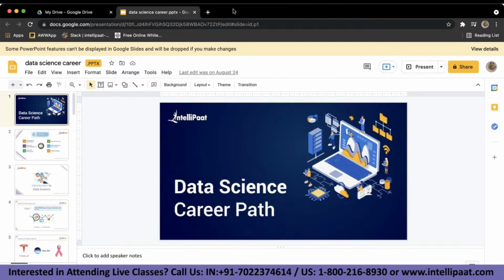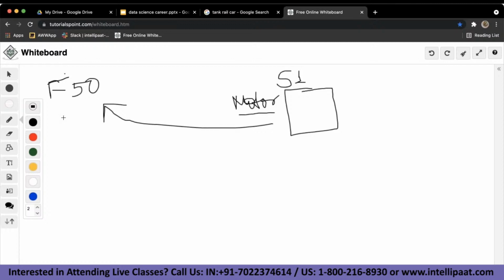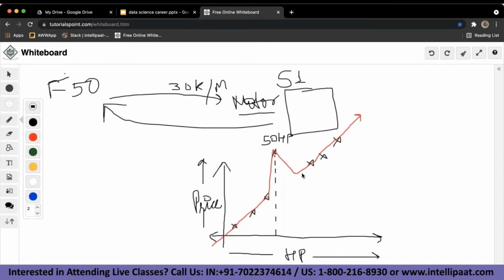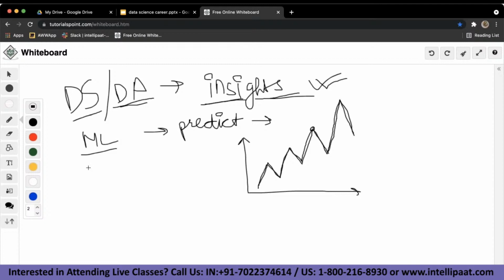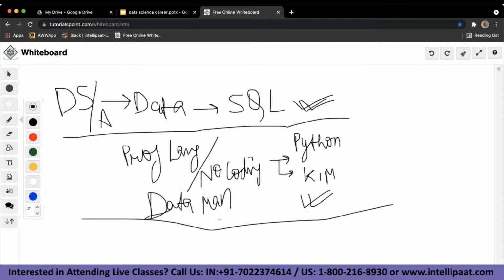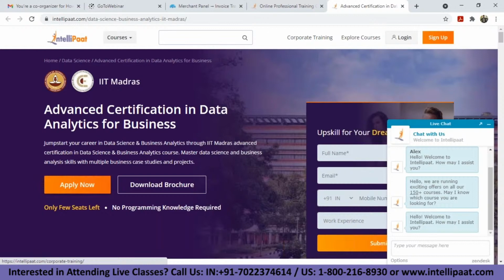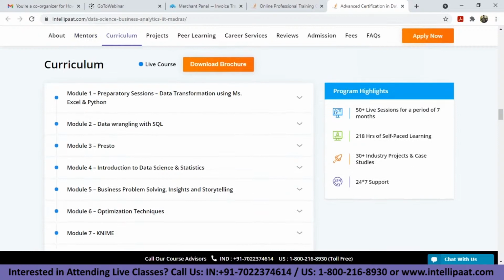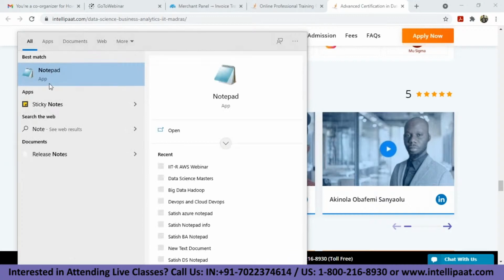How to Become Data Analyst without Experience | Data Analyst Career Path | Intellipaat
00:00 - How to Become Data Analyst without Experience
11:00 - Data Science Career Path
26:33 - Introduction to Data Science
42:30 - Roles and Responsibilities
43:40 - Skills
44:00 - Salary
44:17 - Learning Path
47:57 - Certification
55:54 - Mentors
57:31 - Curriculum
58:52 - Projects
01:04:05 - Career Services by Intllipaat

Intellipaat Edge
1. 24*7 Life time Access & Support
2. Flexible Class Schedule
3. Job Assistance
4. Mentors with +14 yrs
5. Industry Oriented Courseware
6. Lifetime free Course Upgrade